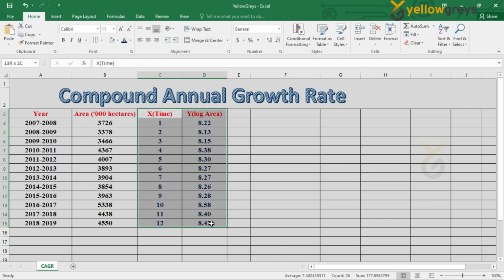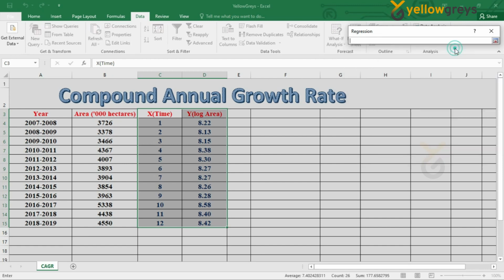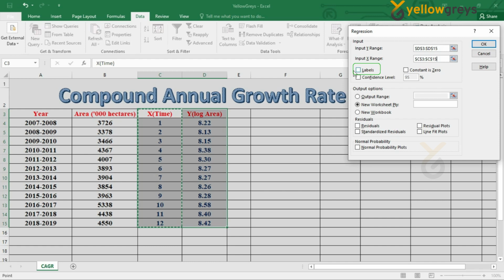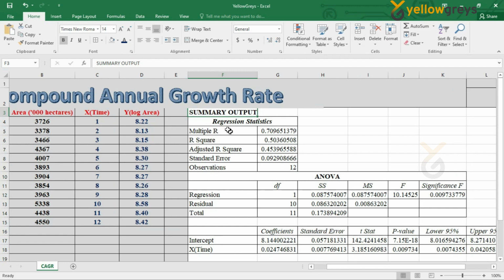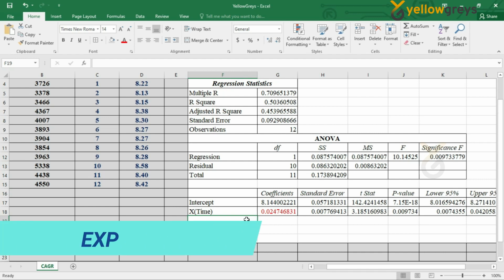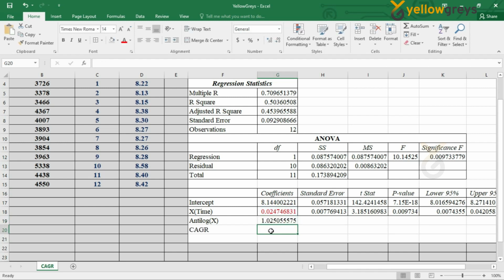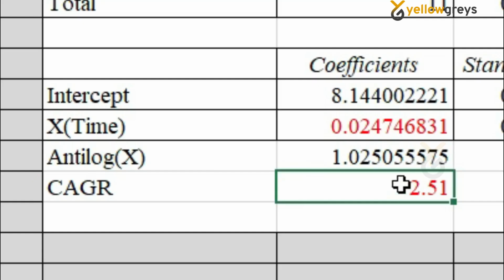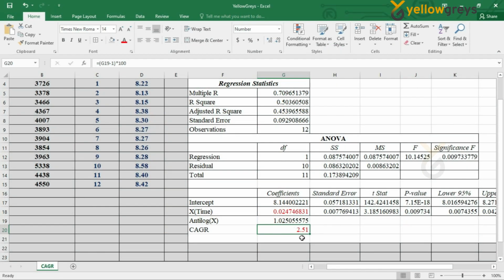How to Calculate CAGR | Statistical Analysis in Agriculture | yellowgreys - YouTube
To find the rate of growth of certain economic variables, such as population, GNP, money supply, employment, productivity, and trade deficit exponential functional form is fitted.
where,
Yt = data in the year ‘t’
A = intercept indicating Y in the base period (t = 0)
B = (1 + g) regression coefficient
t = time period in years
ut = disturbance term for the year ‘t’